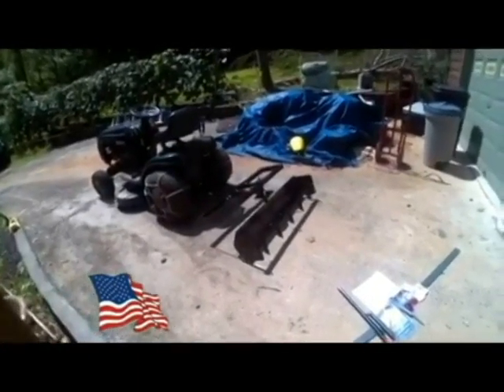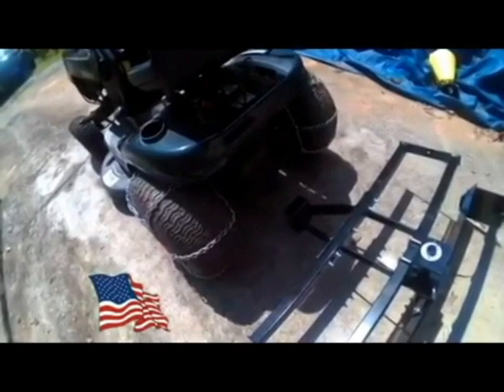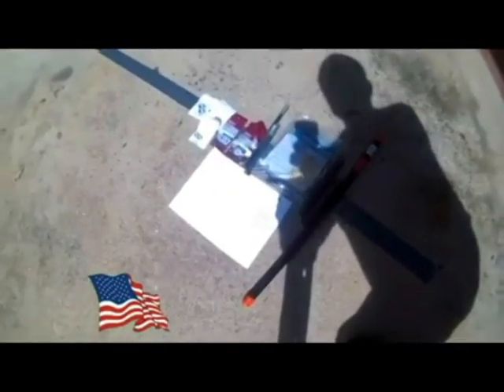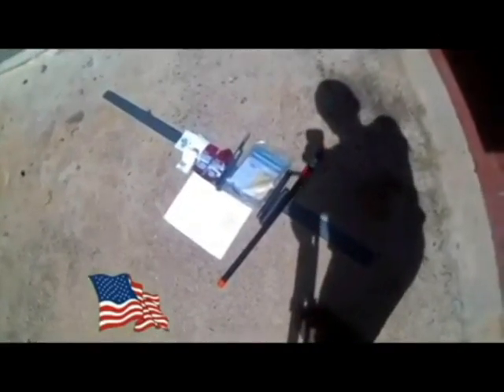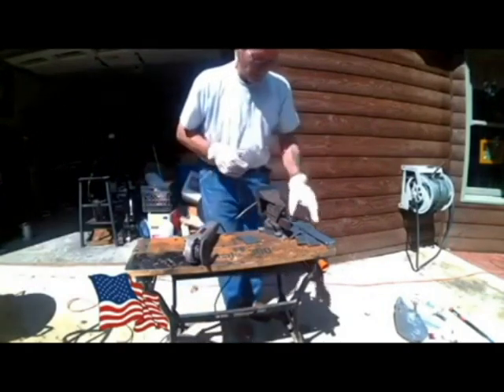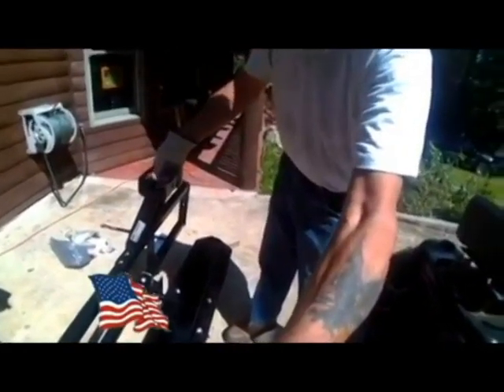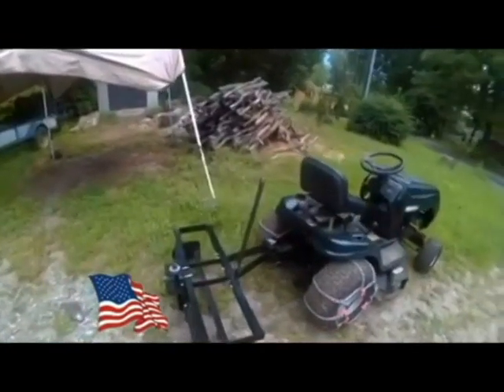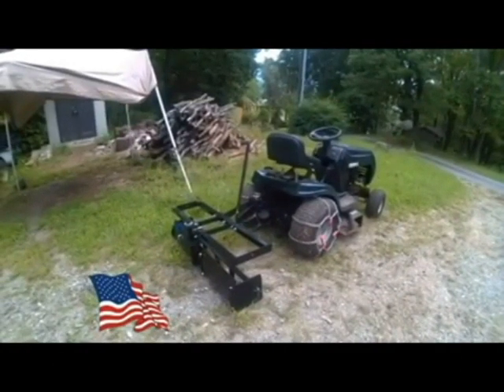Sleeve Hitch (Do it Yourself) for a Lawn/Garden Tractor. (Part 1)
Here is the Parts List, Schematic, and manufacture of my Homemade working, Sleeve Hitch